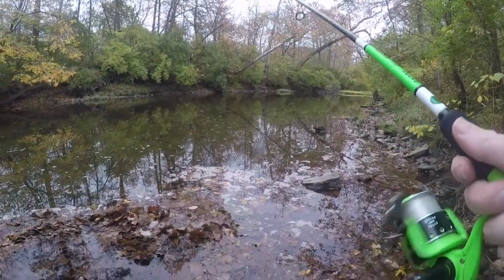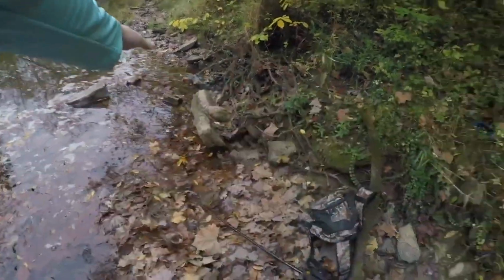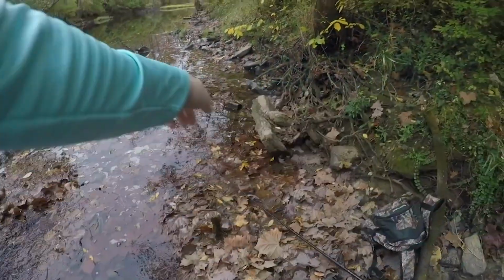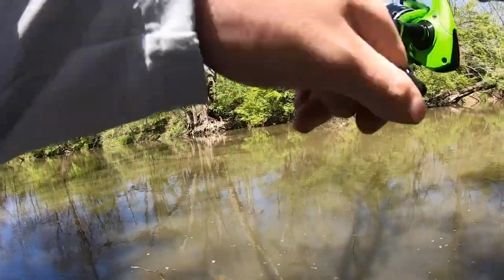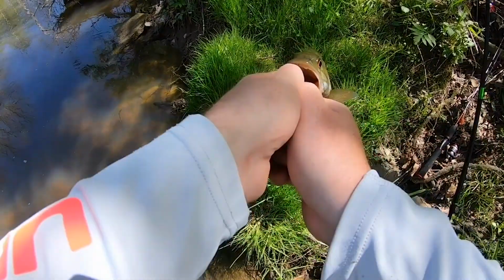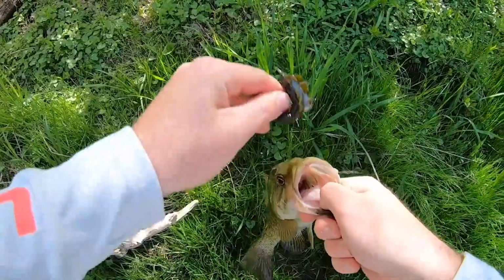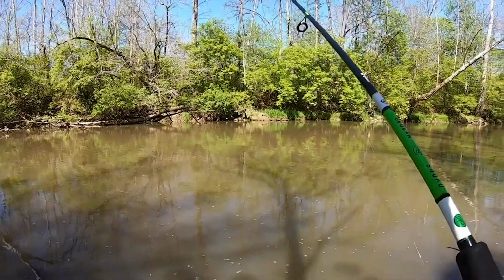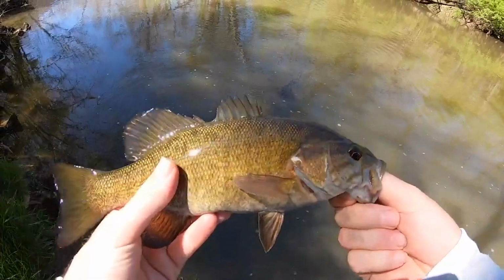How To Catch River Small Mouth Bass!!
This is a video where I breakdown how I catch these river smallmouth bass!!!

My New Rod

My New Drone
MY NEW KAYAK